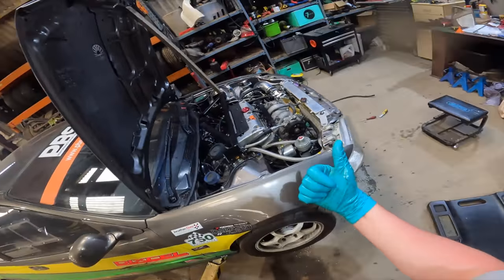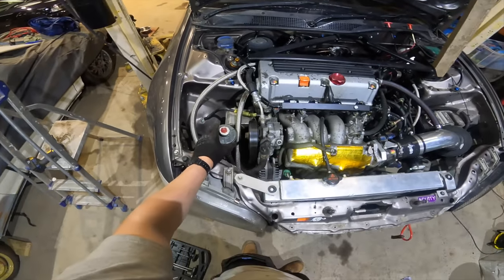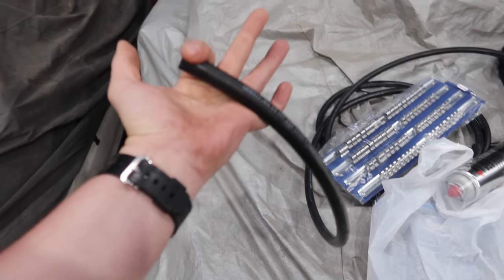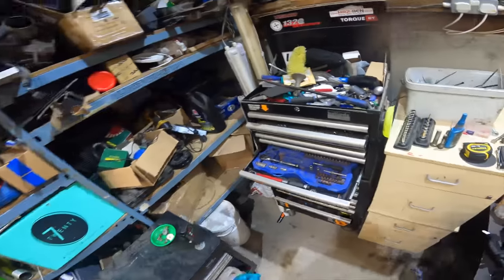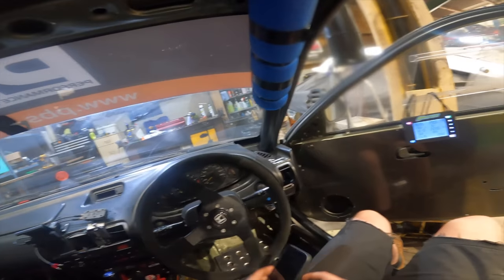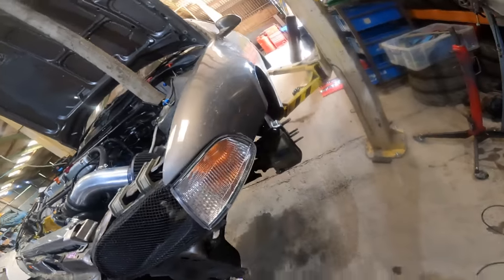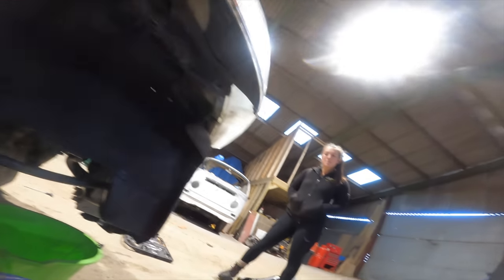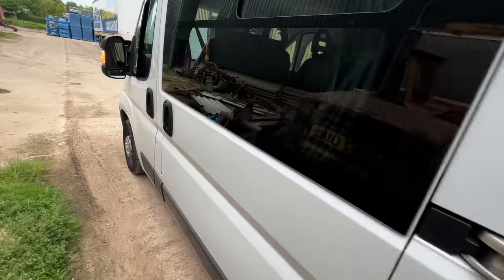BODGED CIVIC RACECAR UPGRADES PART 3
This is the final video before we head to Brands Hatch for the second round of the 750mc Hot Hatch championship.